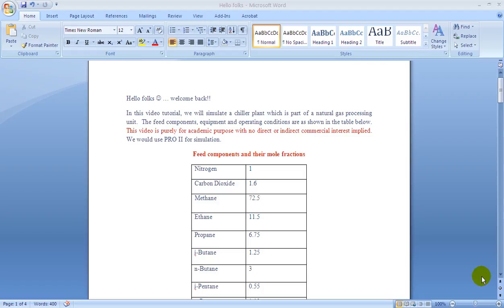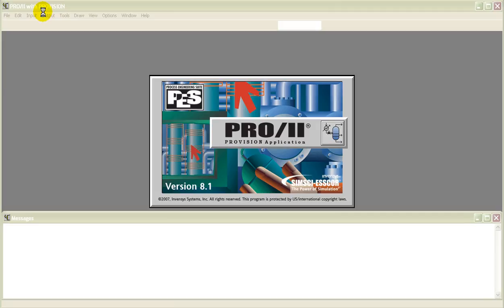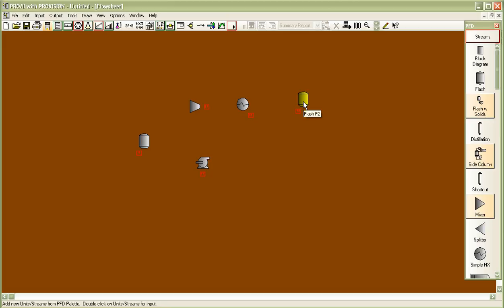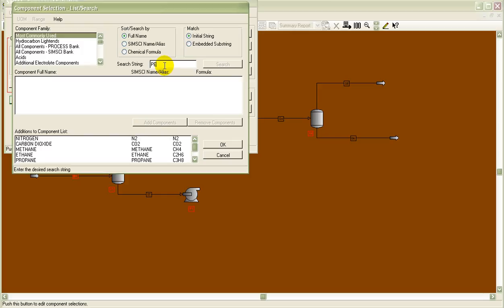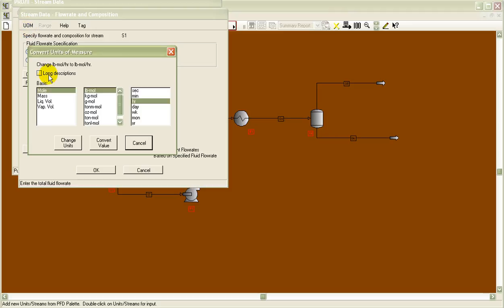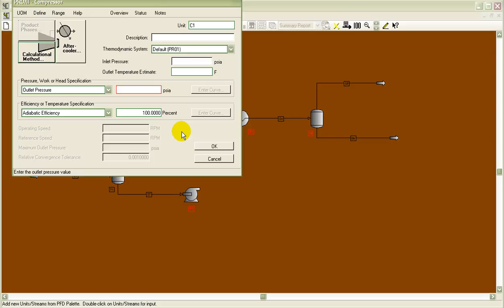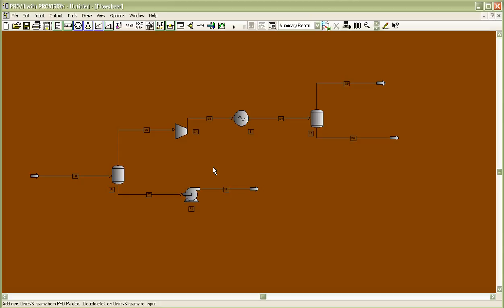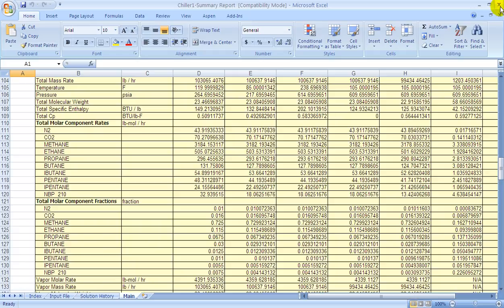PRO II Chiller Plant Simulation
PRO II video tutorial of a chiller plant.